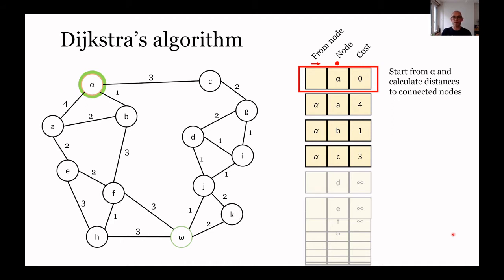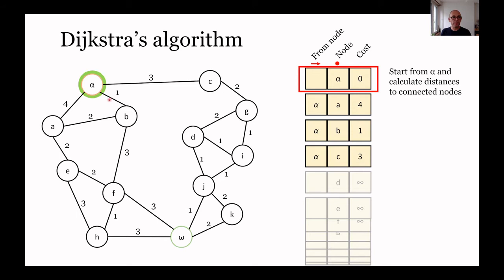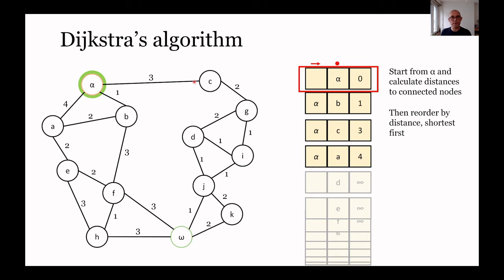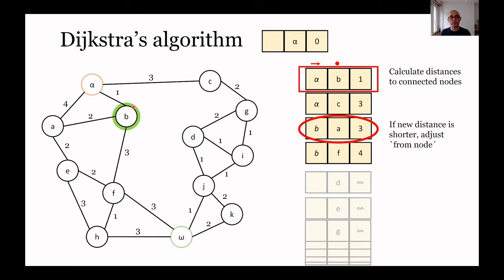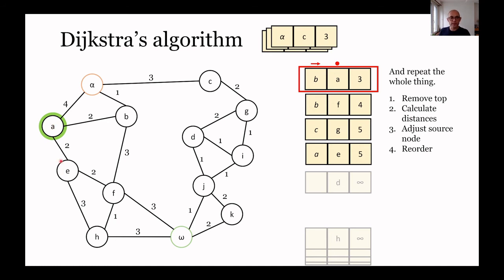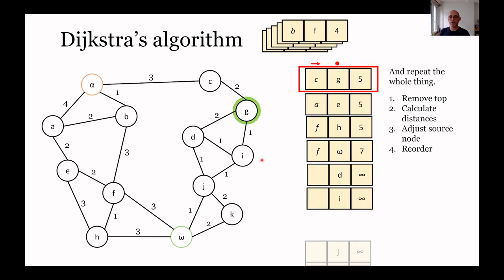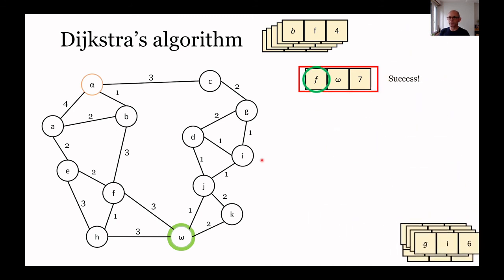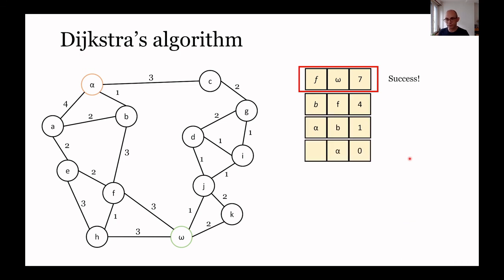SBG051 Lecture: Network Analysis, p3